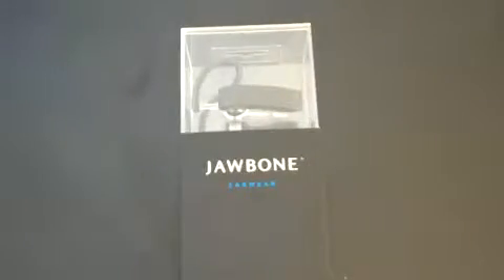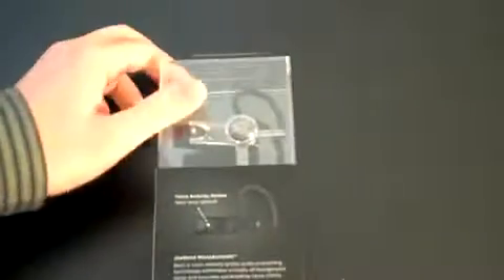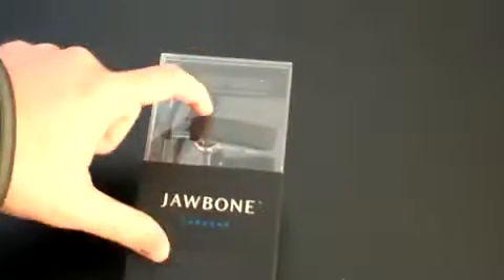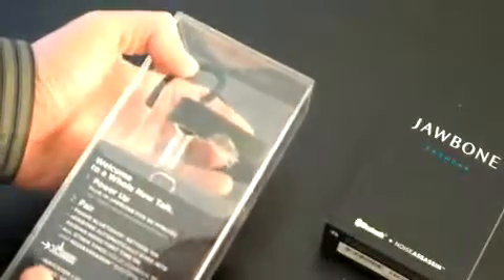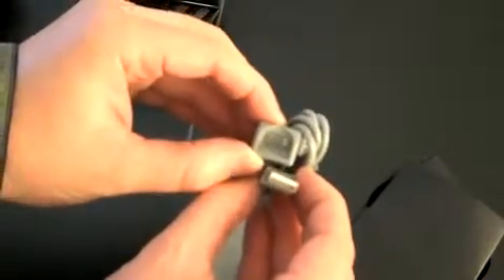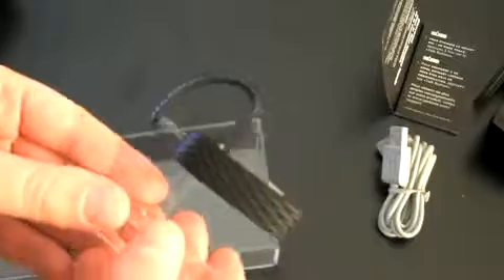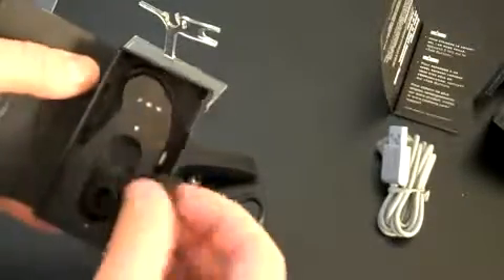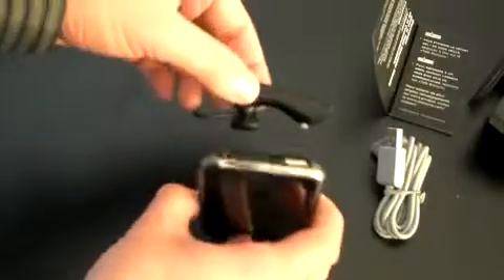Unboxing the Jawbone 21949